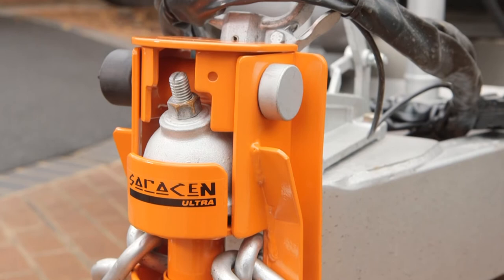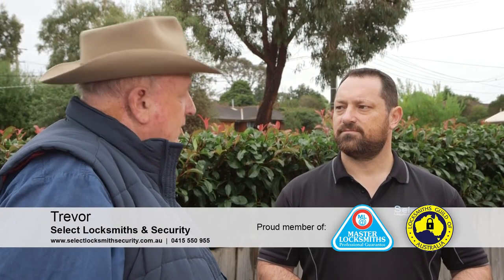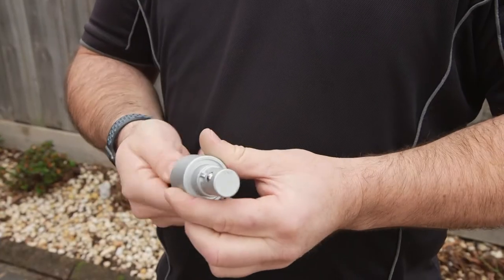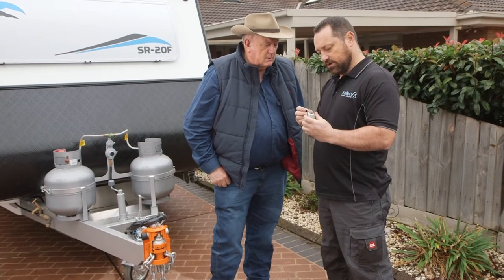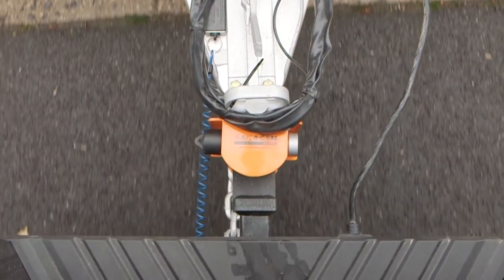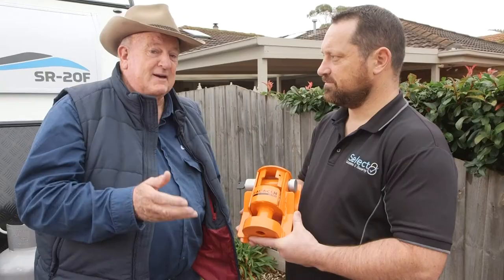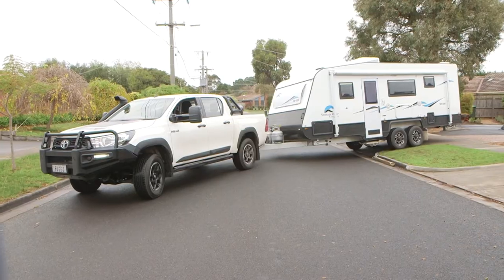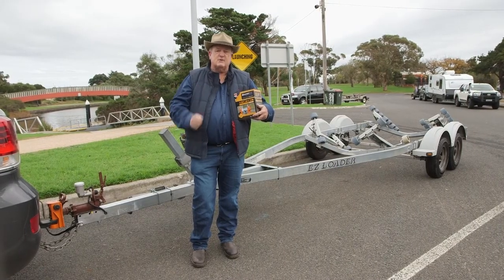Protect Your Pride & Joy with SARACEN Ultra Hitch Lock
Trevor from Select Locksmiths & Security is a locksmith veteran. He's been in the business for over 30 years, and he knows what works and what doesn't. That's why he recommends Saracen Ultra Hitch Lock from Purple Line to protect your property from would-be thieves.

For more information get in touch with us today!